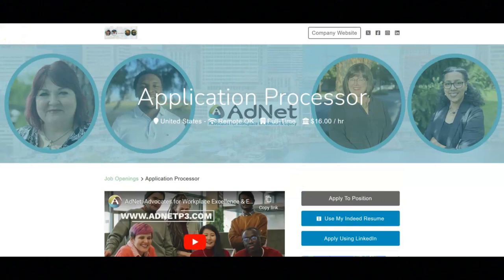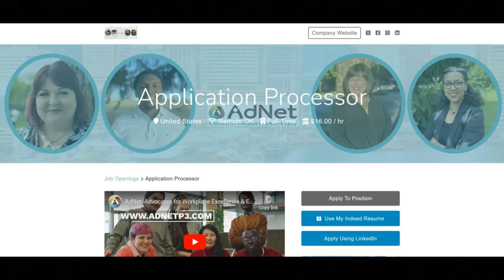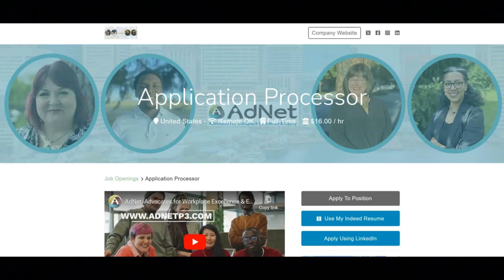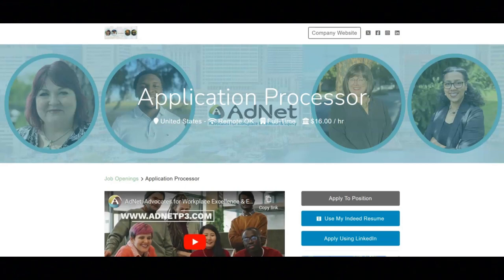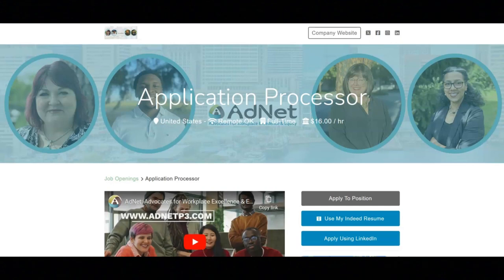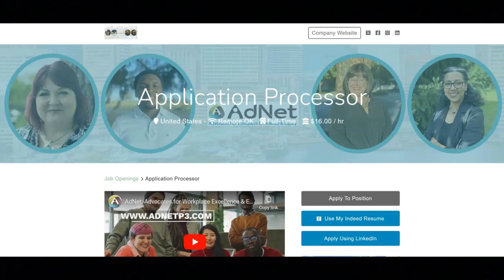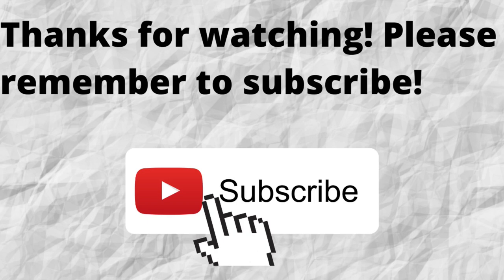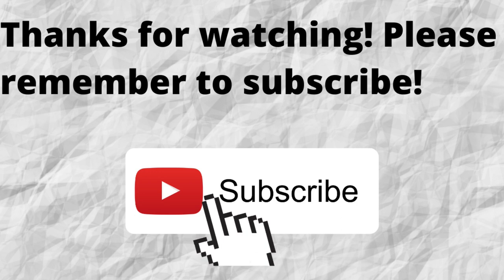Remote Work From Home Job-Hiring ASAP!- $16.00 An Hour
In this video I share a work from home job opportunity from a company that is looking to hire asap. If you are looking for remote work from home job opportunity then I recommend that you watch this video.